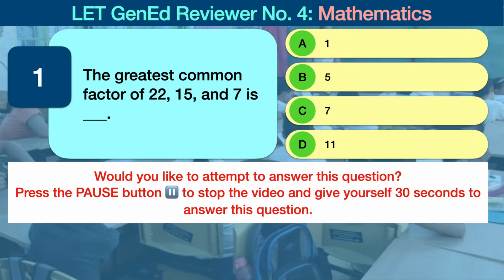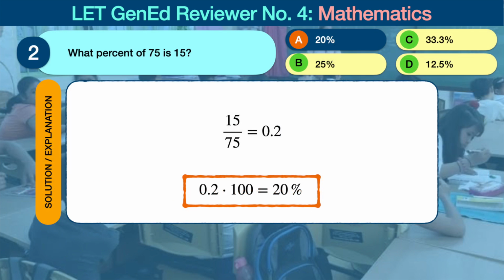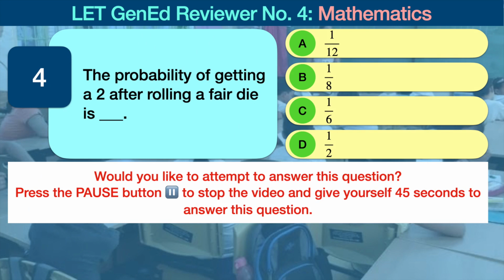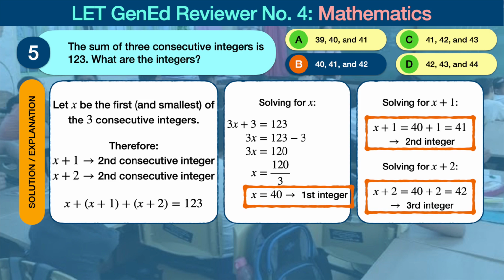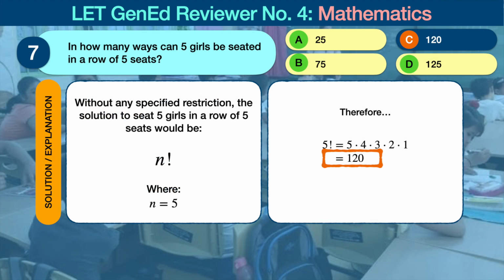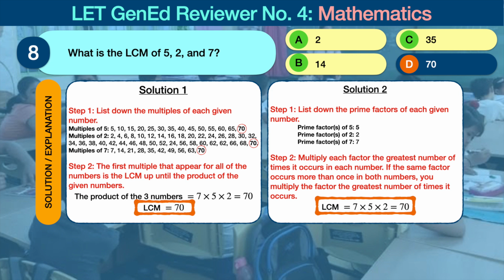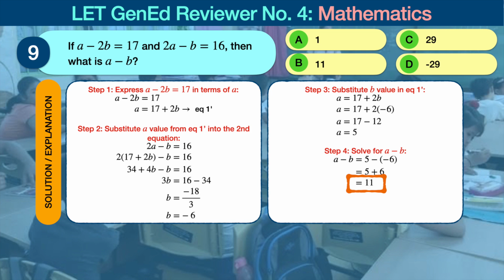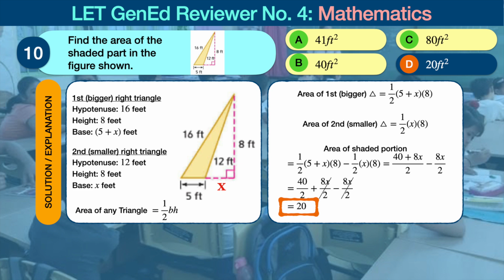LET General Education Reviewer No. 4: Mathematics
Welcome to Review Central! Review for the LET/LEPT anytime, anywhere, using any device, at your own pace, in your own time, all for FREE. This reviewer is intended for those who are eyeing to take the Licensure Exam for (Professional) Teachers.

(Easily and quickly re-visit specific questions by clicking on the applicable time links)
Question No. 👉 1 00:37 | 2 01:46 | 3 02:32 | 4 03:48 | 5 04:27 | 6 05:57 | 7 06:44 | 8 07:30 | 9 09:29 | 10 10:35

You know people who are looking for College Entrance Test (CET) reviewers? Check out our available CET reviewers for the top Philippine colleges and universities:

What you can expect from our LET/LEPT reviewers:
1. All our LET/LEPT reviewers are CAREFULLY CURATED to give you the best available preparation for your upcoming LET/LEPT.
2. All our reviewers are LISTENABLE. All our reviewers are narrated with clear and easy to understand voice-overs so that you can continue to review even when doing something else or in non-ideal settings.
3. All questions are modeled on actual questions that appeared on previous LET/LEPT tests.
4. All answers come with clear, complete, and concise explanations and/or solutions. If we cannot explain or solve it, we won’t post it!

-o0o-

We have reviewers for:

College admission tests / College entrance tests (CET)
Professional licensure exams
Board exams
Philippine Bar Exam
Certification exams
Language Proficiency in English and Filipino
Logical Reasoning
Abstract Reasoning
Inductive Reasoning
Verbal Reasoning
Mathematics Proficiency
     Arithmetics and Basic Numerical Concepts
     Algebra
     Geometry
     Trigonometry
     Probability and Statistics
     Business Math and Finance
Science Proficiency
     Biology
     Chemistry
     Physics
     Earth Science
     Astronomy
History
     Philippine History
     World History
     The Life and Works of Dr. Jose Rizal
Philippine Laws
    The 1987 Philippine Constitutioin

Bonus: Want to do something fun and useful in between your review sessions? Why not learn a new language and increase your competitive advantage in school or at work. Or even just for fun!